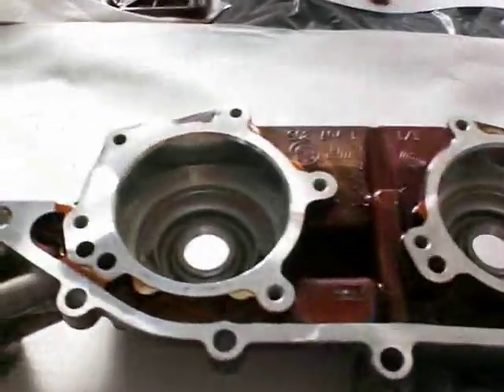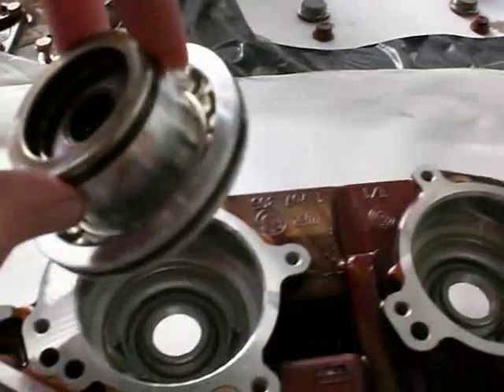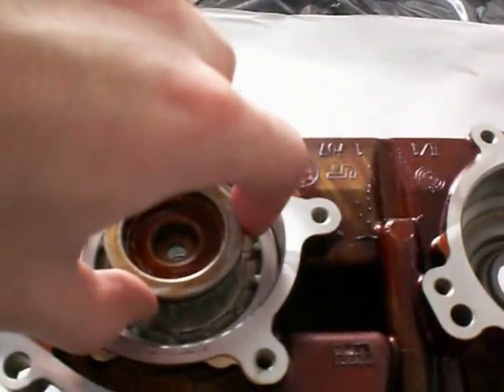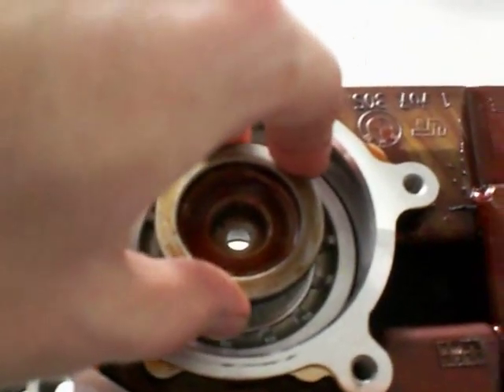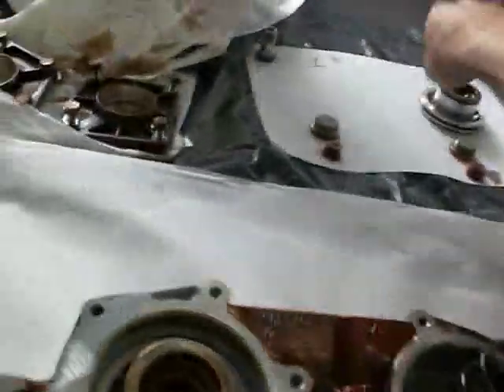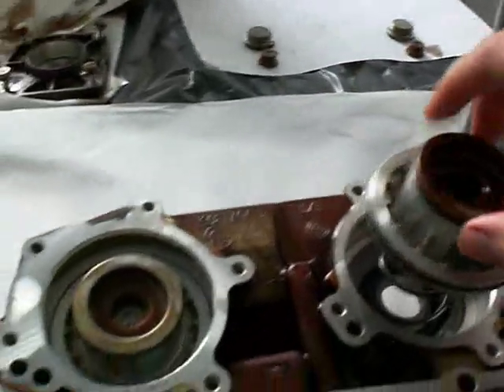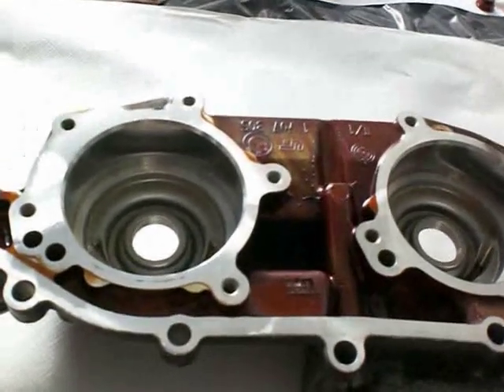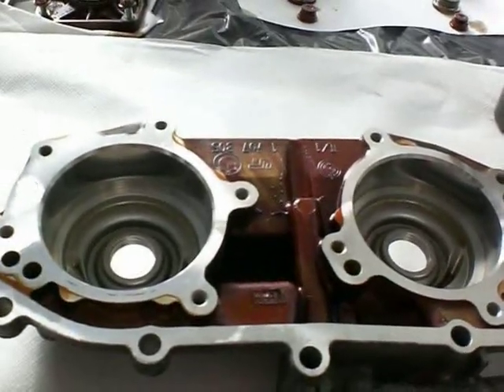BMW double VANOS seals at 127k km (1/3)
VANOS seals from a BMW M52TUB28 engine at 127.000 km.
Replacement procedure of old deteriorated BMW VANOS seals with replacement from Beisan Systems.
This video shows the original seals in their deteriorated state to give an understanding of why the double VANOS unit can no longer properly function.